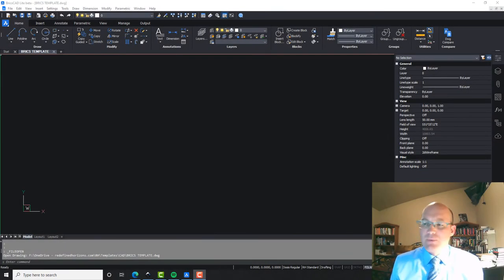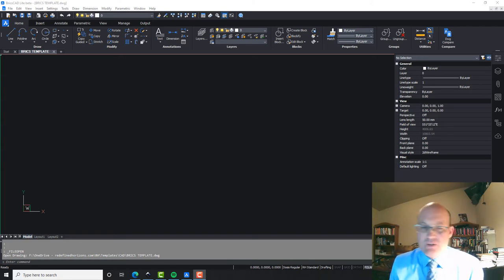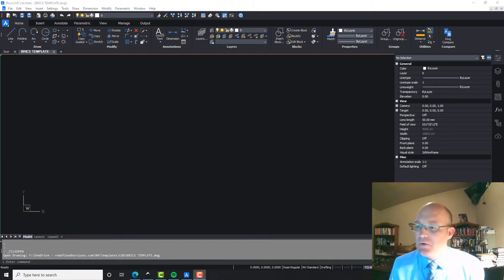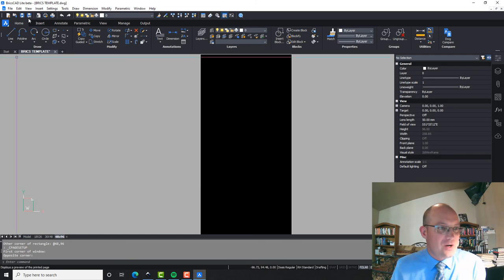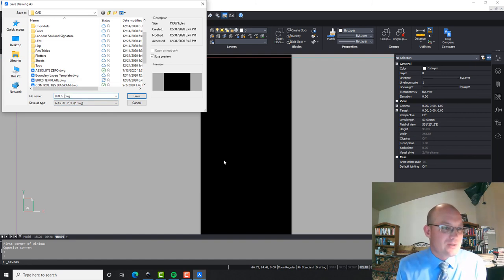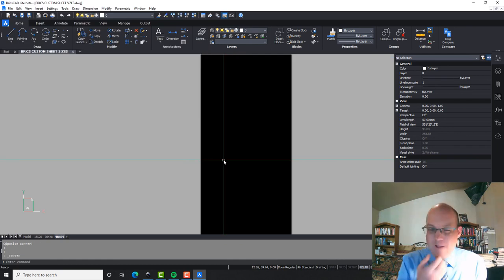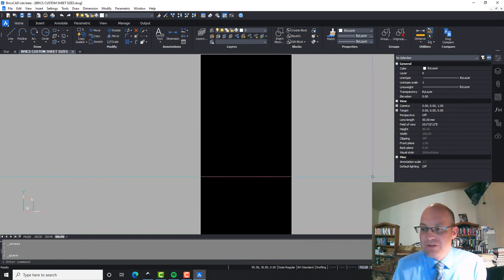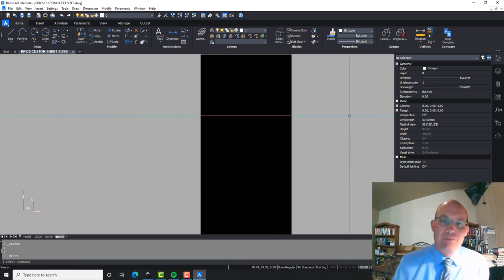Creating Custom Sheet Sizes In BricsCAD With Nitro PDF